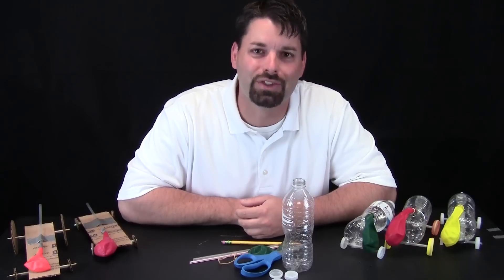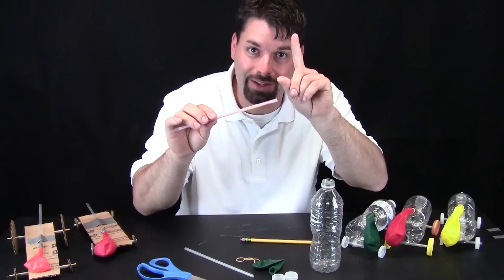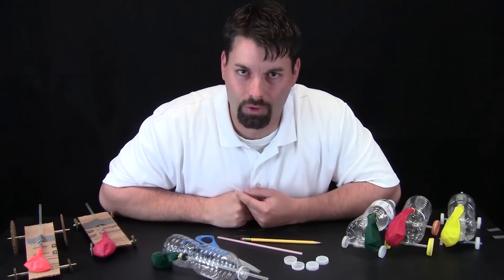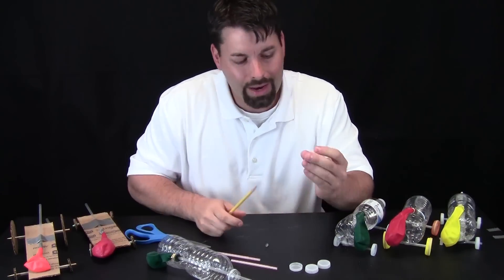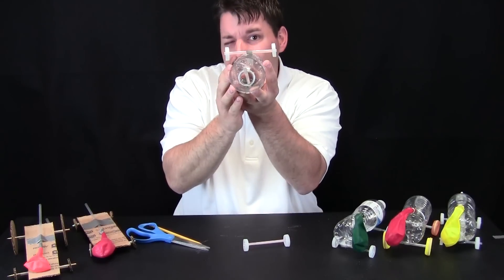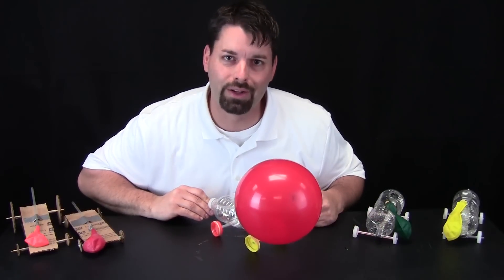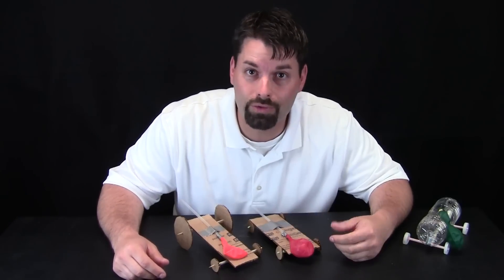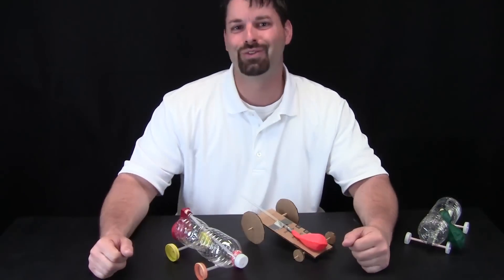Design and Test a Car!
Jared from FunScienceDemos explores a wonderful lab you can do with your students to show them the fun of design and building.